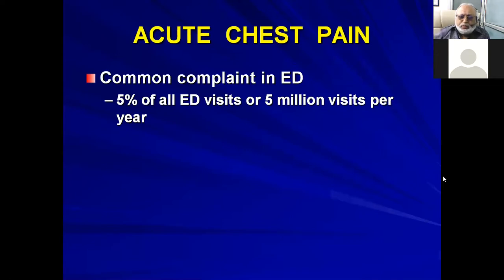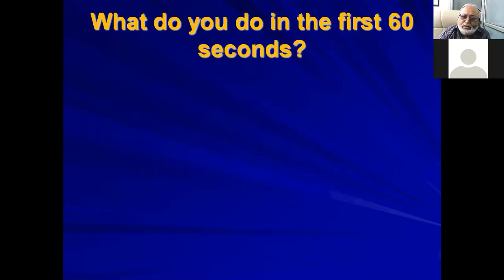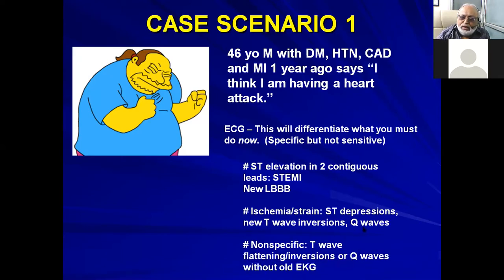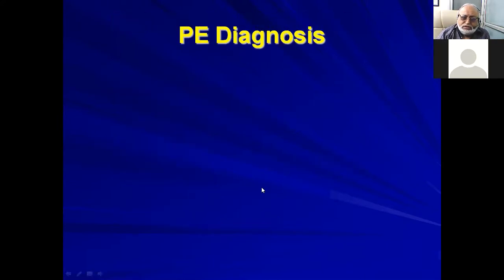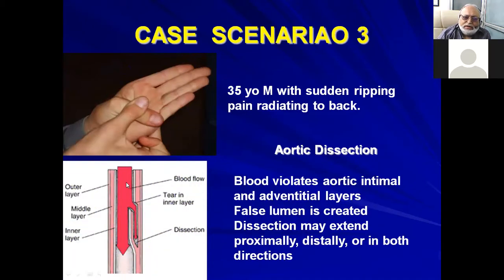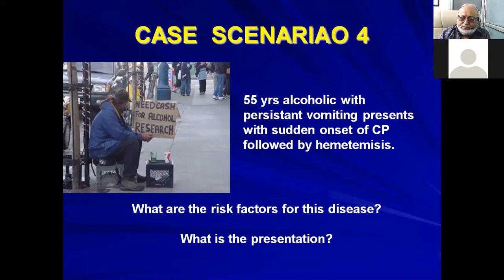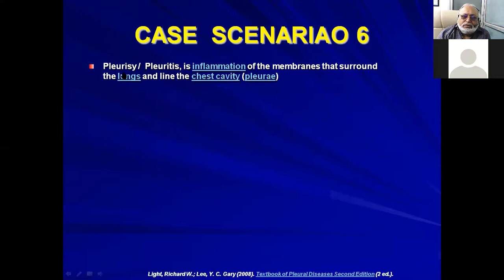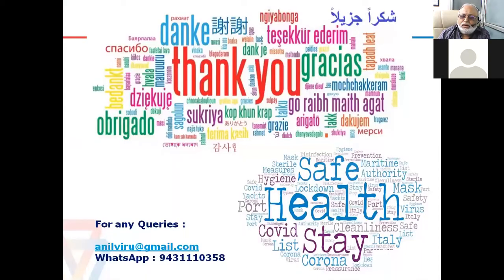Acute Chest Pain -- Internist's Approach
How to clinically diagnose causes of chest pain that can be serious with some clinical scenariaos